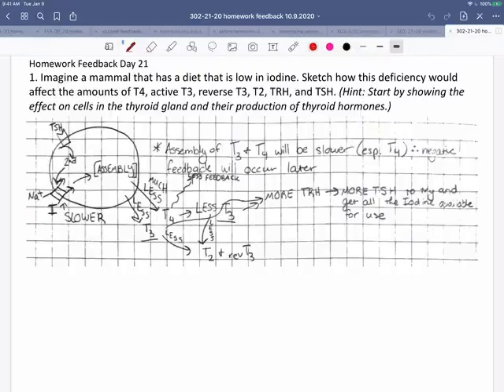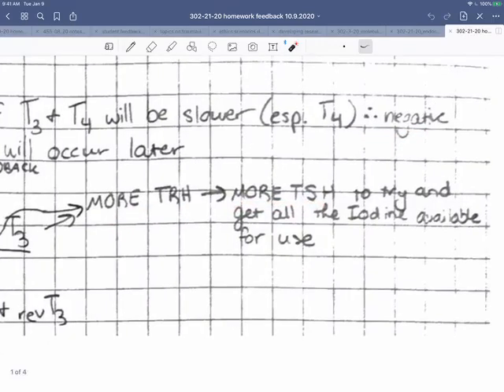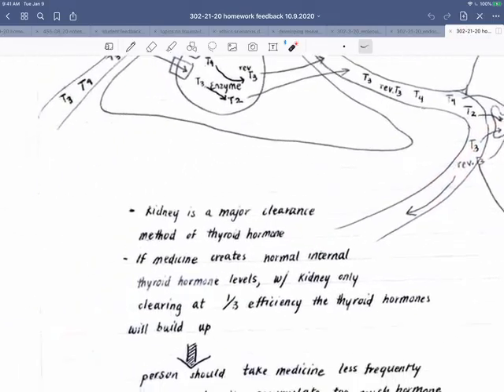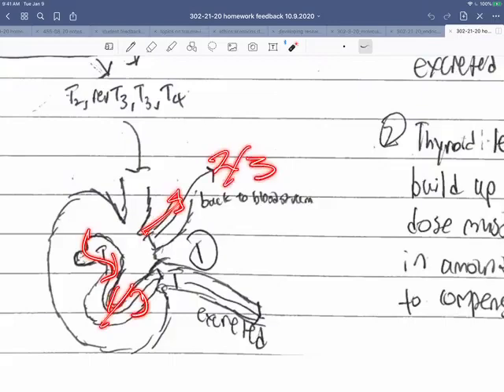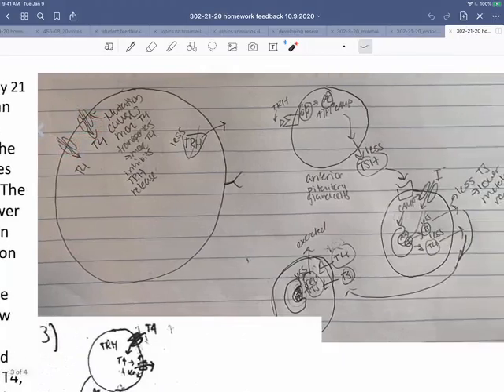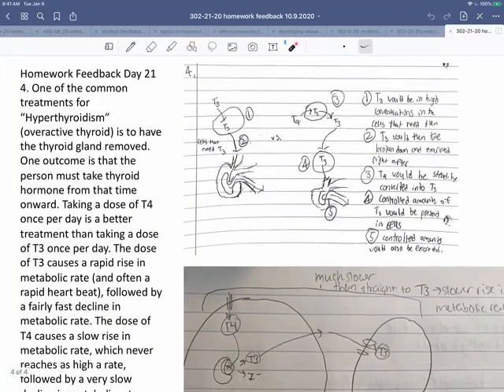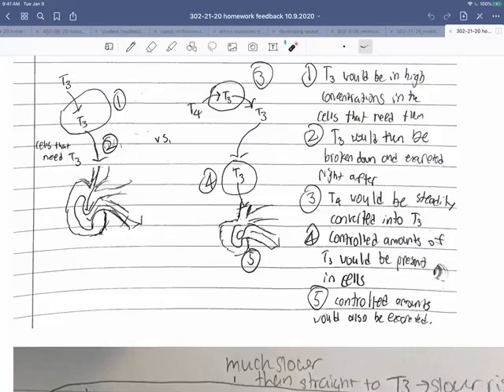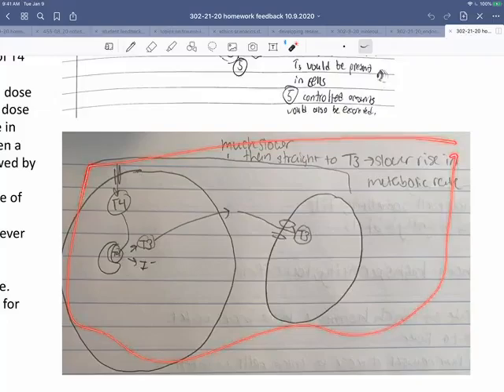302 21 20 Homework Video Feedback 10 9 2020v3